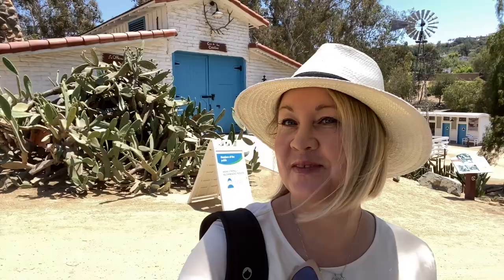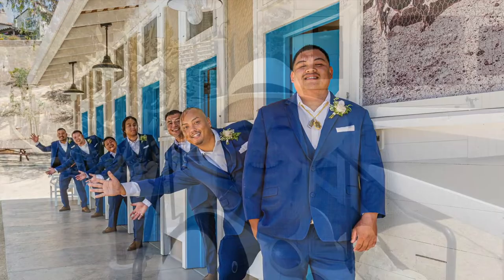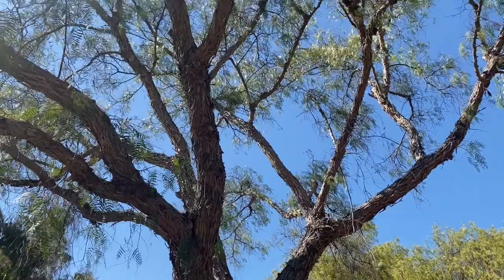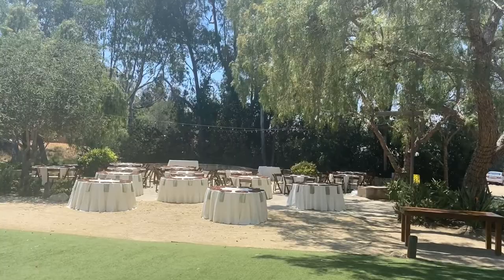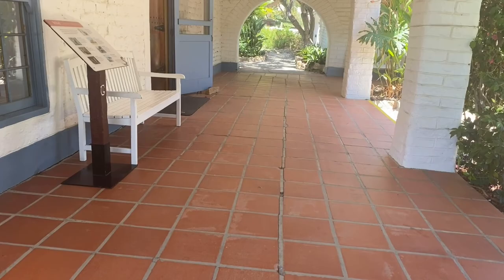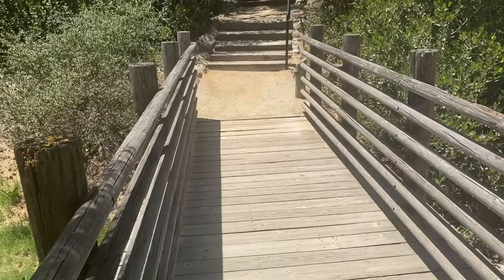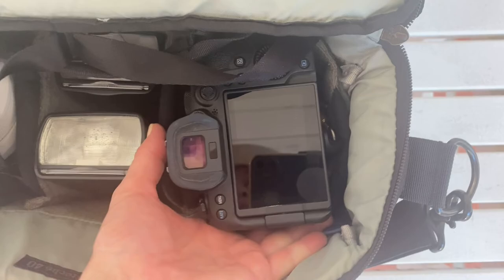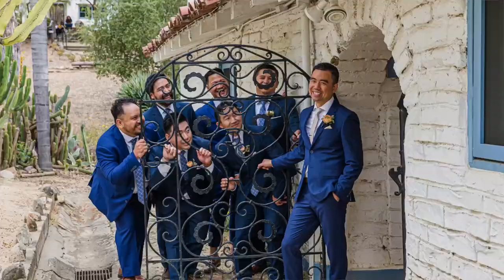Leo Carrillo Ranch - Carlsbad Wedding Venue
Ultimate overview of Leo Carrillo Ranch, Carlsbad, California wedding venue. You'll see pictures from real weddings at Leo Carrillo Ranch.